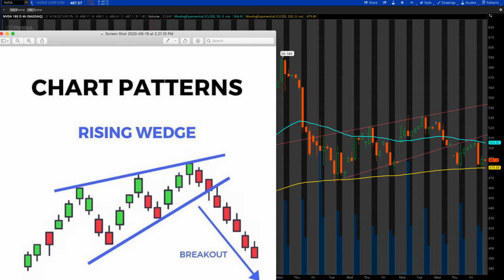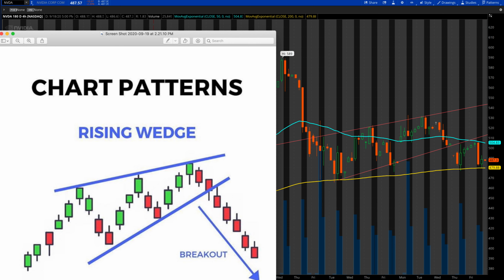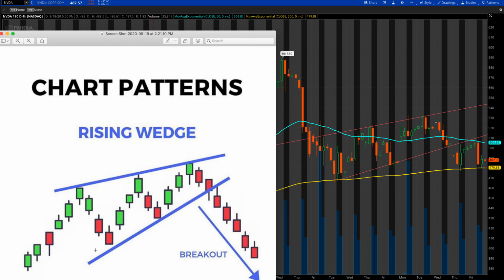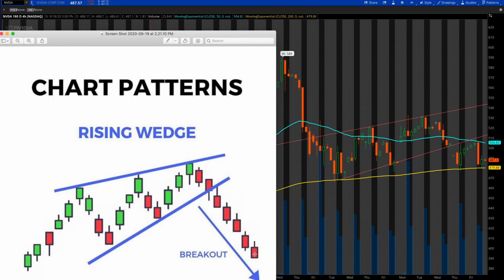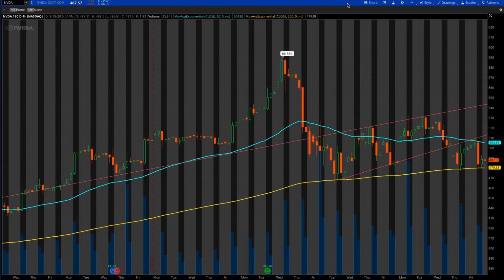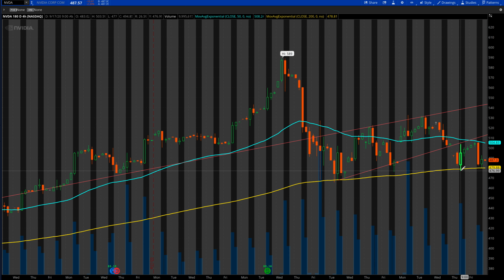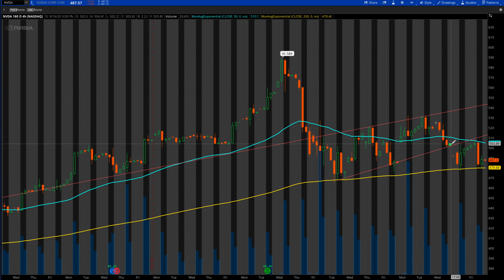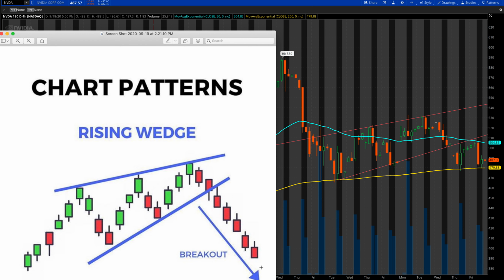How we profited 100+% Off NVDA PUTS The Next Day Using A Simple Pattern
Rising Wedge Pattern. Used in trading to spot potential short term reversals.  This video will go over what it is and how it was used to profit over 100% on NVDA short-term put options.